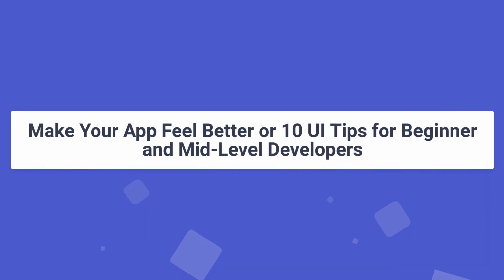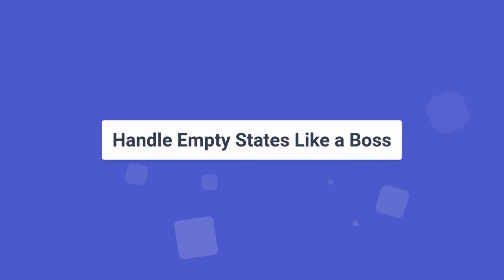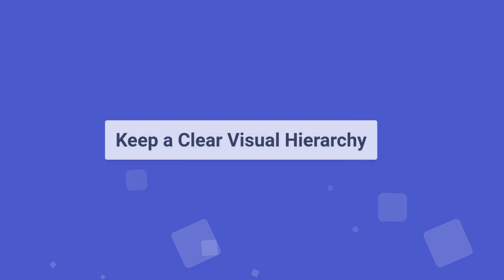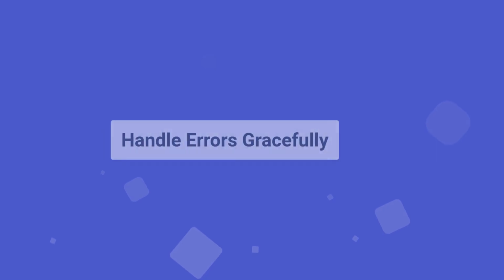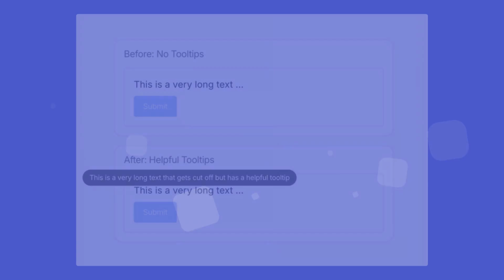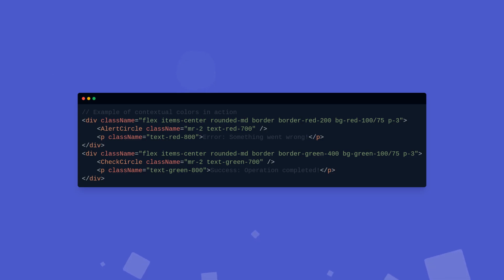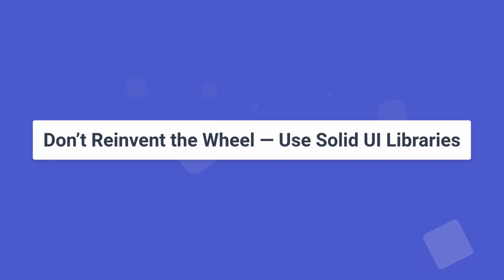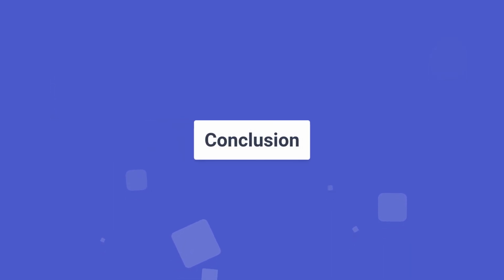9 Essential UI Design Tips for Better User Experience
Hey, devs! 👋 As a beginner or mid-level developer, you’ve probably focused a lot on making your app functional. But have you ever considered how it feels to use? In this video, we dive into 9 often-overlooked aspects of UI design that can significantly enhance your app’s user experience.

From mastering margins and padding to creating helpful empty states, we’ve got actionable tips to make your apps not just functional, but delightful to use. 🛠️ These principles go beyond specific tools, so whether you’re using ReactJS, TailwindCSS, or any other framework, you'll find value here.

What You'll Learn:
Consistent Spacing for a Cleaner Look
Designing Empty States Like a Pro
Handling Loading States Gracefully
Creating a Clear Visual Hierarchy
Using Whitespace Effectively
Providing Helpful Error Messages
Adding Tooltips for Better Context
Using Contextual Colors for Feedback
Enhancing Your UI with Purposeful Icons
Plus, a bonus tip on why you shouldn’t reinvent the wheel and instead leverage solid UI libraries! 🌟

Ready to level up your UI game? Watch the video and start implementing these tips today!

This video is made by Lazy2Read from a great article: dev.to/harimanok/make-your-app-feel-better-11-ui-tips-for-beginnermid-level-developers-1e1n